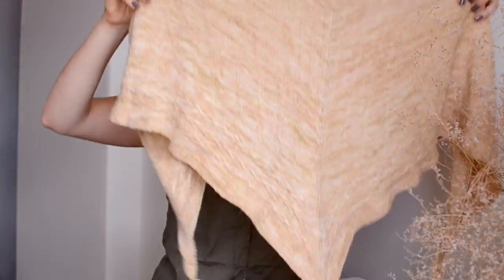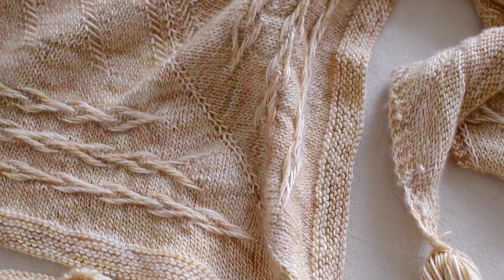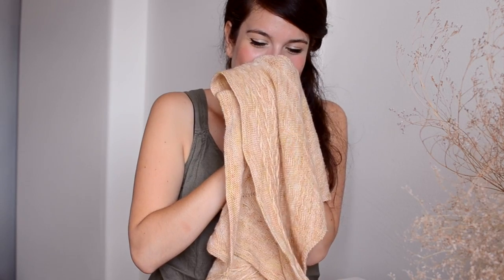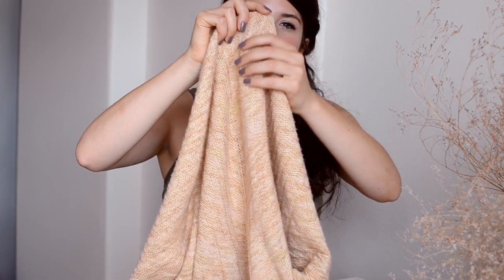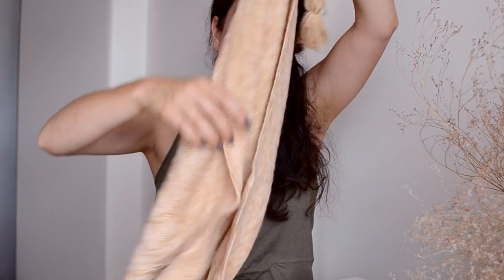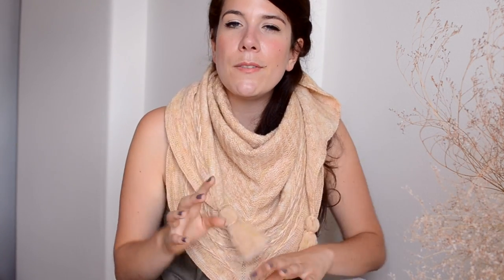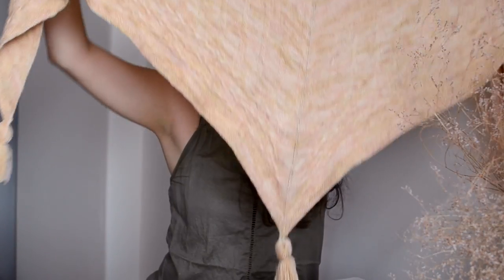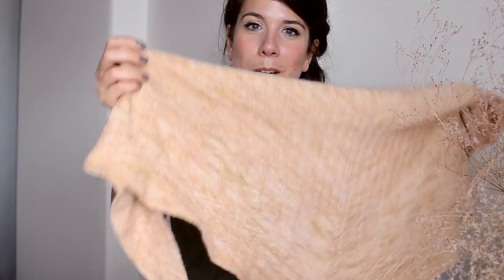New knitting pattern release: Lucky charm shawl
Lucky charm Shawl in Purple Laine Merino singles.

And here's where I post weekly behind the scenes videos, where you can get an early and cheaper access to my newly released patterns:

A little bit about me:
I'm Melody a twenty-something year old French lady, living close to the woods in Riga, Latvia. I wake up every morning with the goal of owning a piece of land, somewhere in rural France, where I’ll be able to keep working with yarn and fiber while growing a vegetable garden & raise children. Embracing this creative life has been the most fulfilling thing that I have ever done, and I feel so grateful & blessed to be able to share my journey and work with this amazing online community of fiber fanatics.

I am a self-taught knitter, and for a as long as I've been able to hold the two knitting sticks, I have been obsessed. Yarn is oxygen for my hands, and I truly believe that knitting is my language.

Mandarine's was born two years ago, when my first ever design was released. Yarn is my true love, and I feel so blessed to be able to create patterns that transform thread into beautiful knitwear pieces.

When I’m not knitting, cuddling my yarn or taking photographs, you can find me walking in the woods, foraging for wild food, dreaming of owning a piece of land.